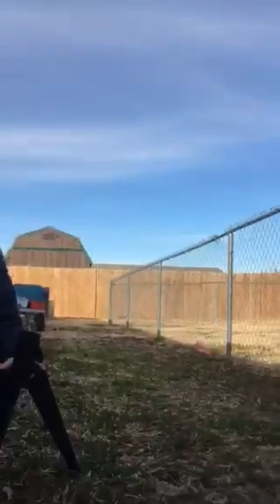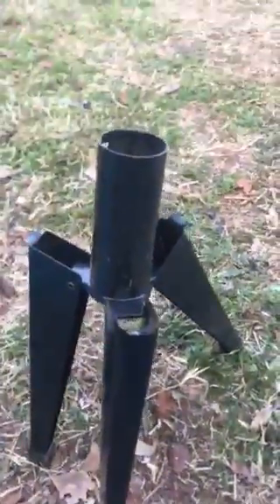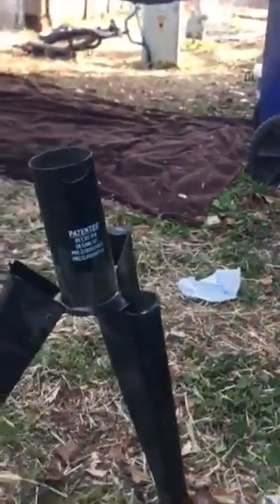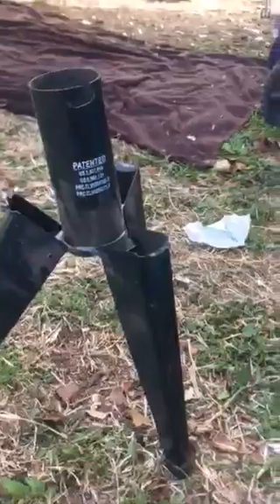We are having FUN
Blog - #12.k had a blast

🛑🛑🛑STOP PLEASE READ!!!
⚠️ My videos are not tended to get kids garbage truck drivers in trouble. Kids and adults in my videos are in them to have fun...📺📸💁🏼‍♂️👦🏼 My Pictures I use in my videos is to show you stuff that I done ✅ in my everyday life. ! 📝 note you might see trucks/cars 🚗🚘 and houses 🏡 and even street signs in my picture/Videos please don’t use them to go creep places...  adults garbage drives and 🧒 kids are in my videos for entertainment purposes only please don’t use my videos get them in trouble!!!
(“RYAN”) is my actor he Acts videos out for us.

(“JIM”)/(“Carlos”)/(“cerk”)
is the garbage truck drivers their dump garbage cans in my city where I film them!

(“Zxyler ”) (“Ryan”)are  the main people  you will probably see in this channel. You will probably see different people as well through this channel! I will film me putting out Polly carts on Monday the day before trash day or on Tuesday afternoon when I move the carts back to houses.

(“Kids”) I am friends with a lot of kids and I’m friends with there parents. You might see atlest one kid in one of my videos every week month, that don’t mean their my actors that MEANS I’m friends with them and I get kids asking me all the time can I be in your videos and I will say yes you can be in one.

(“Garbage truck videos”)
You might see people’s houses 🏡 street signs kids adults trucks everything in the garbage truck videos , I can’t keep them off my videos. Yes I do talk to kids and adults during trash pick up..

(“Adults”) same as the kid saying.

(“Vacuums”) I collect and repair all vacuum  models.

(“Music”) Yes I love rap music and country music.

Youtube teamvacgamer

Thank you for reading.. hope you enjoyed the video, Keep it trashy

535 Main St, Lahoma, OK 73754